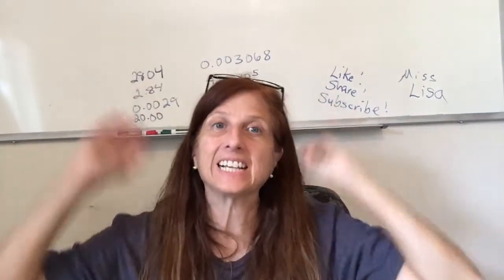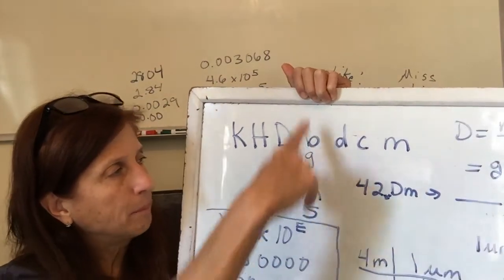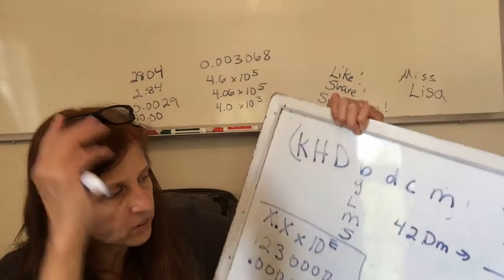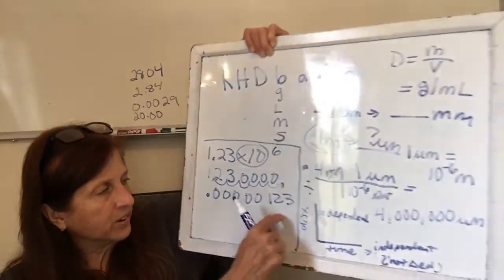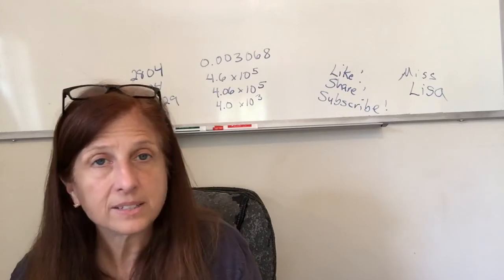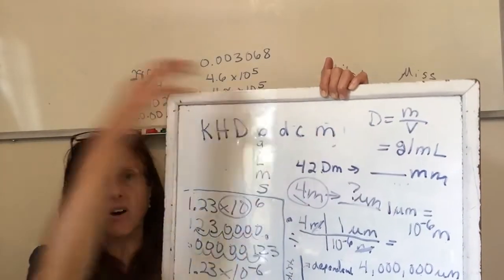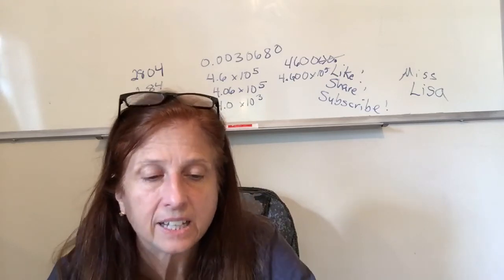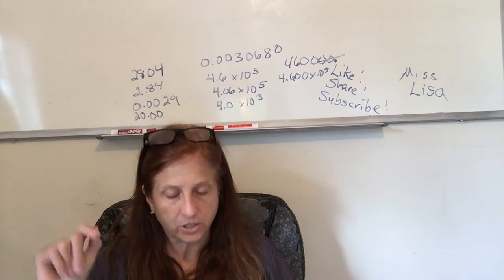Physics ch. 2. A Mathematical Toolkit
Physics ch. 2. A Mathematical Toolkit (Merrill physics 1995) Homework for the week-
Read chapter 2
Do in text questions n. 1-17 , 23-24. Answers are in the back of the book p. 656
Do Lab p. 28